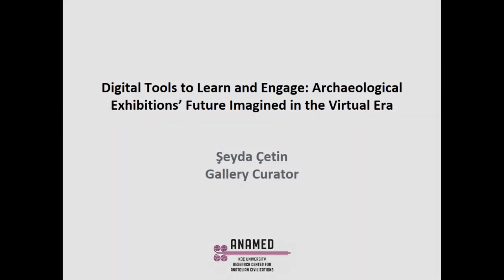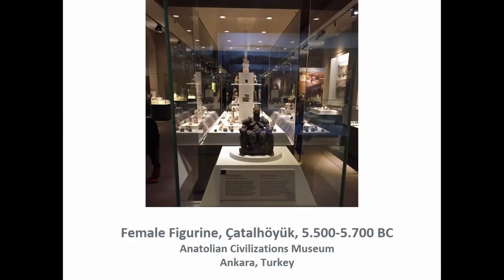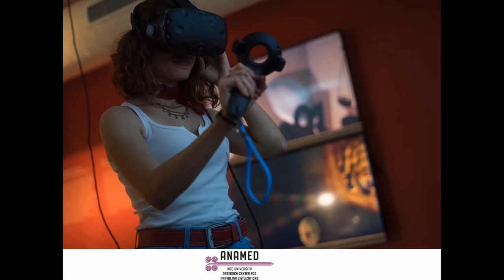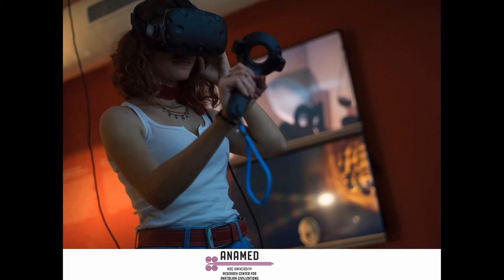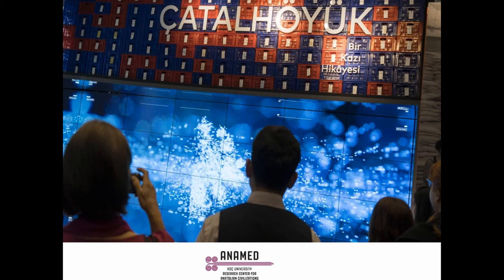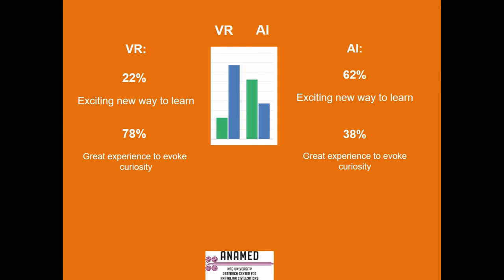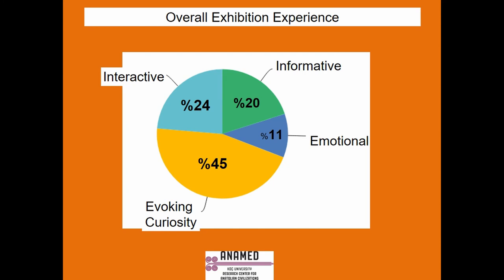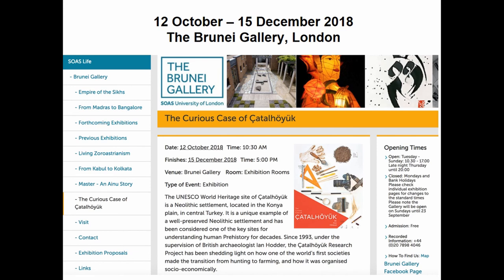DIGITAL TOOLS TO LEARN AND ENGAGE: ARCHAEOLOGICAL EXHIBITIONS’ FUTURE IMAGINED IN THE VIRTUAL ERA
In recent years, thanks to the immersive and interactive capabilities of digital media, artificial intelligence (AI) and machine learning, mapping and geographic information systems, 3D modelling and Virtual Reality (VR) in museums, new opportunities emerged for a more direct understanding of the lives of early cultures. There is a need for greater co-operation and communication between all sectors in technology, archaeology, cultural heritage, research, museums and beyond. In an age that digital tools are widely used for research purposes, this paper will examine the interconnection between information (data) and transformation of knowledge by investigating digital display methods in exhibitions that use these two notions within the creation and re-interpretation processes.

To investigate the opportunities this offers for alternative exhibition contexts, the article here presents one collaborative model for digital interpretation methods in an archaeological exhibition, rare in its exclusive focus on audience engagement by employing VR and AI technologies. The exhibition entitled “The Curious Case of Çatalhöyük” opened at the ANAMED Gallery in Istanbul, in 2017 presented the excavations at the UNESCO World Heritage List site of Çatalhöyük and the life in the Neolithic era. The interdisciplinary approach of the excavation project was reflected in exhibition displays with 3D printed replicas of selected finds, laser-scanned overviews of the mounds, as well as a data sculpture developed by employing machine learning algorithms. Moreover, a recreation of Çatalhöyük settlement in “Virtual Reality” was included in the exhibition aiming to create the feeling of “being then and there.” Highlighting a number of key narration trends, this paper will explore digital interactive practices that seek to challenge conventional modes of exhibition methodologies to have a significant impact on the user experience and display approaches of future archaeological museums.

Author(s): Cetin, Seyda (Koc University‘s Research Center for Anatolian Civilizations)